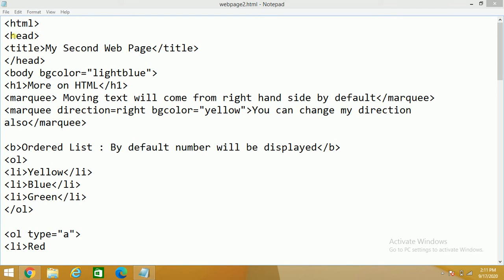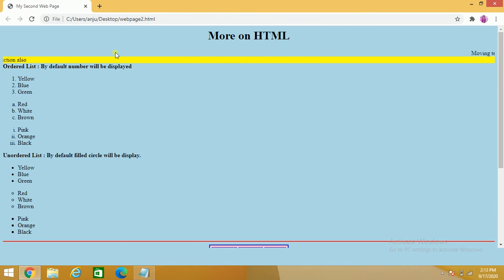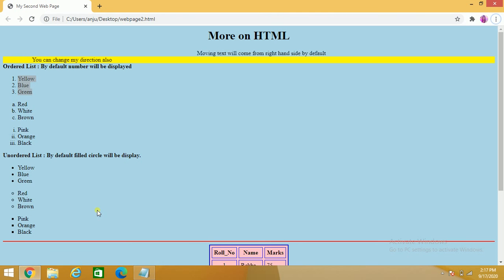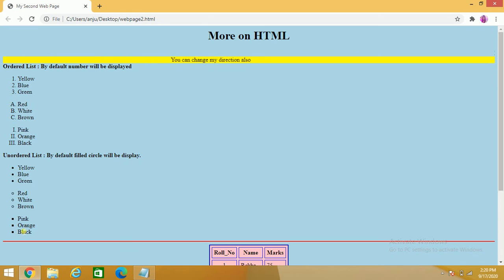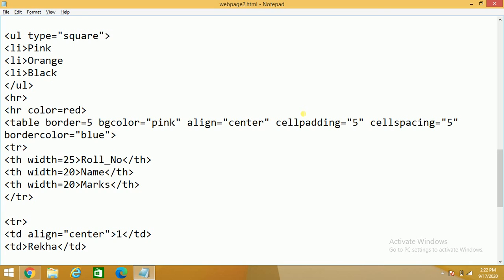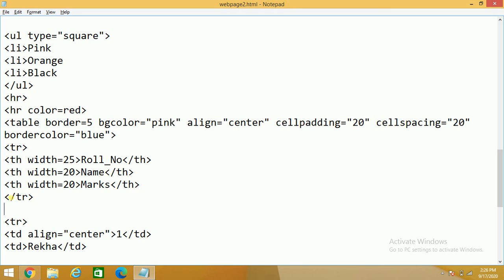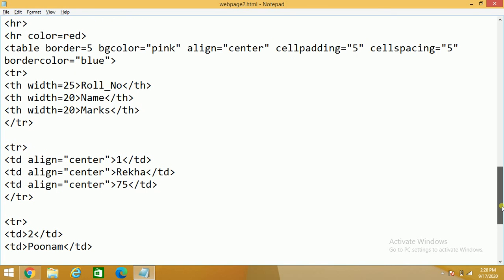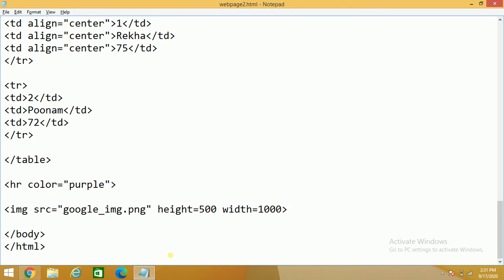Hyper Text Markup Language (HTML) | Part 2 | Computer Classes by Dr. Anju Chellani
In this video I have presented a tutorial on some more html tags to create different types of list and table etc. Hyper Text Markup Language is used to create static webpages.

Happy Coding  :}